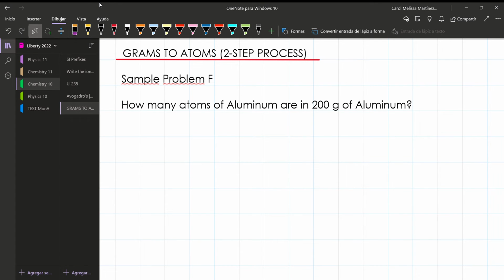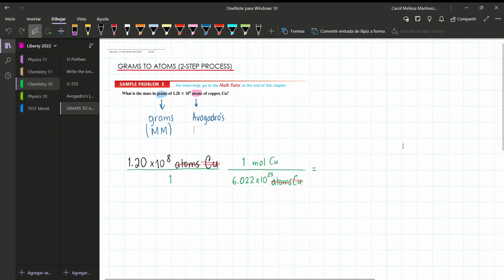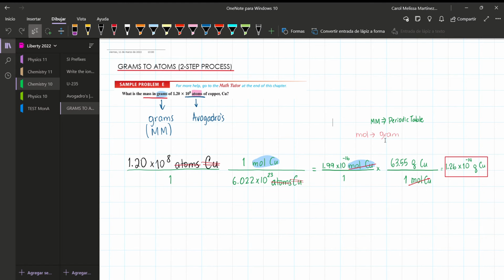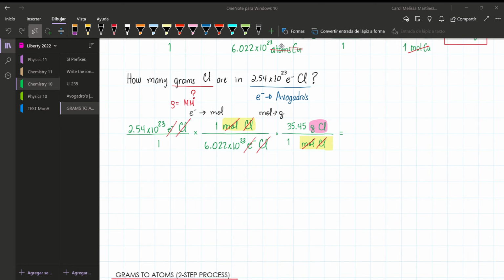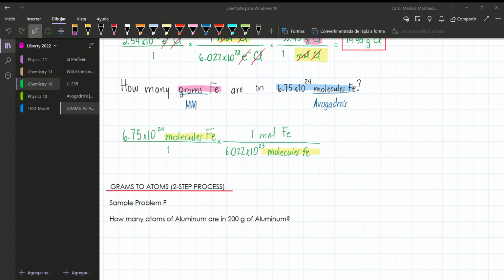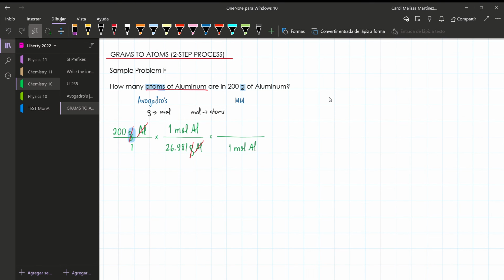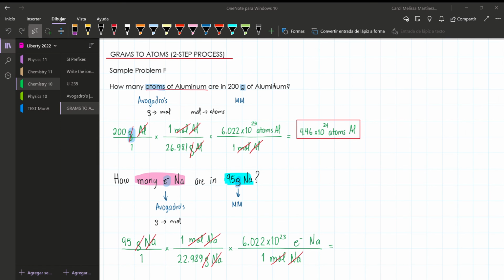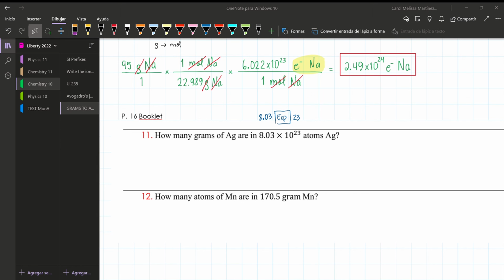Gram to Atoms - Atoms to Grams (2-step) conversions involving Molar Mass and Avogadro's